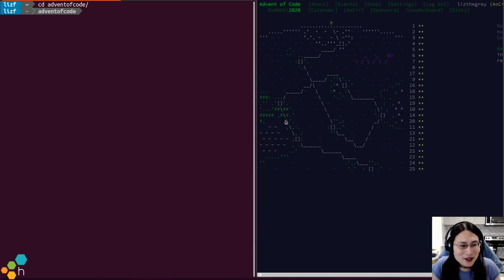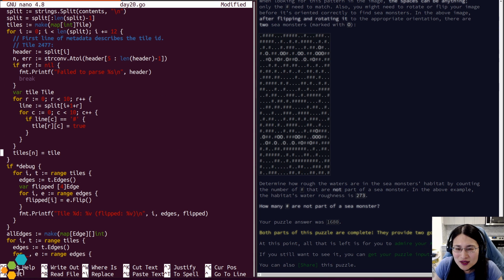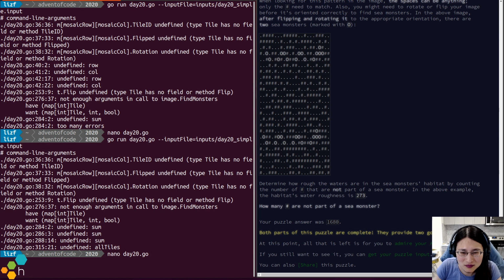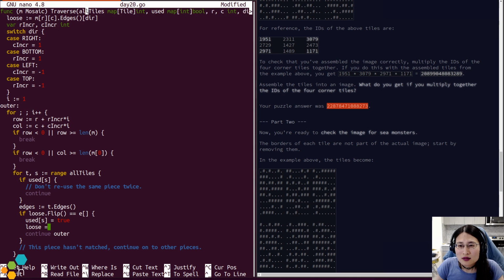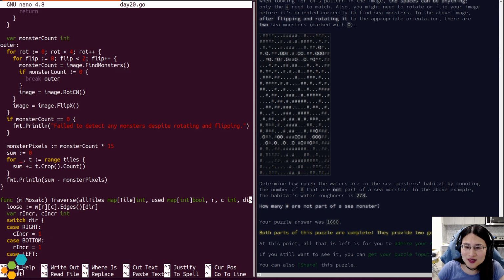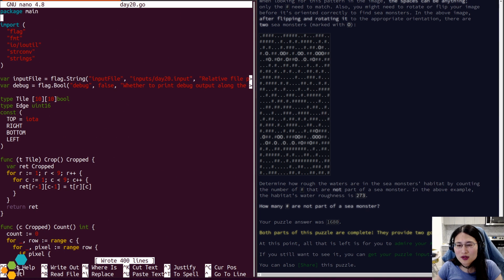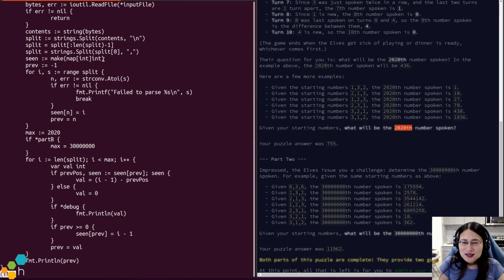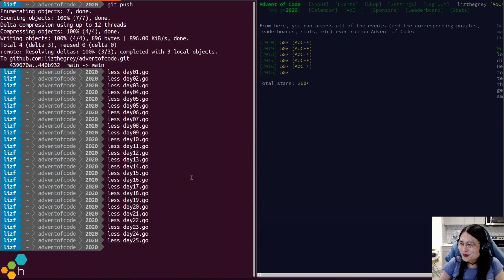Advent of Code: day 20 done right, and wrap-up!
0:00 - Hardware changes
5:10 - Day 20b refactoring
1:27:04 - Advent of Code 2020 recap